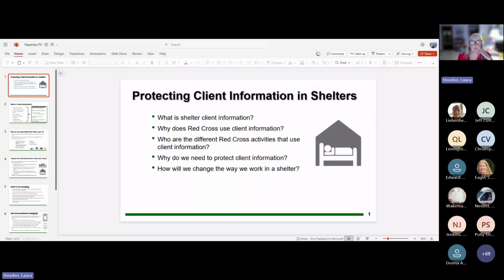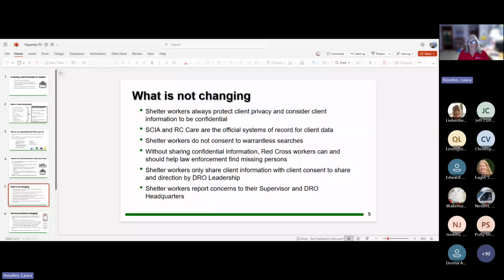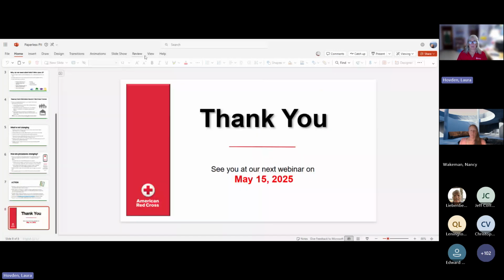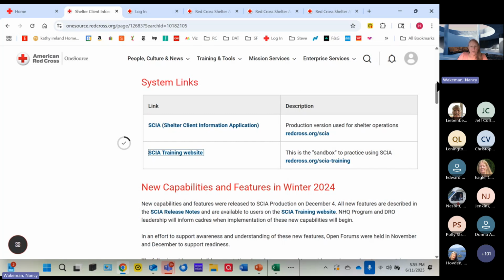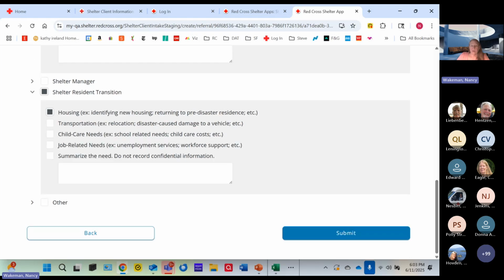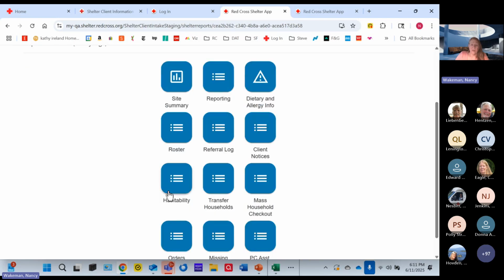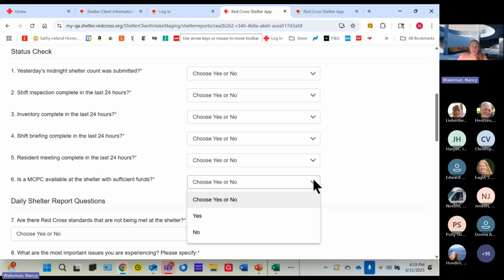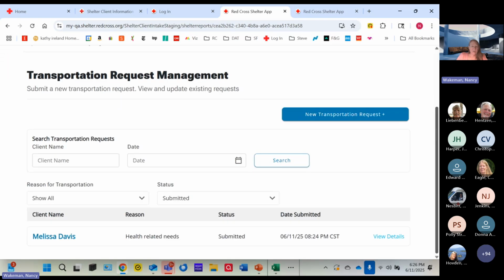PAC DIV Shelter Series: SCIA Updates and paperless Personally Identifiable Information in Shelters